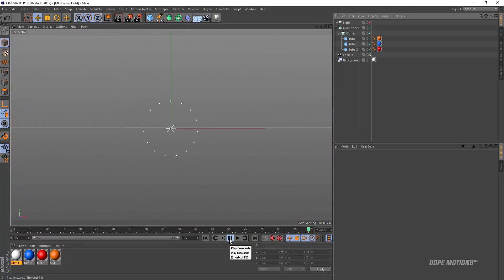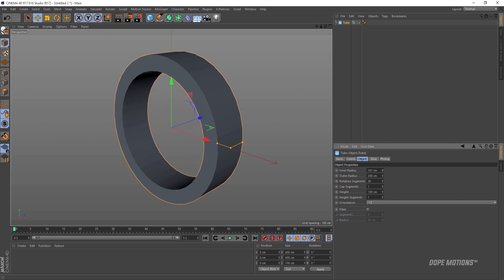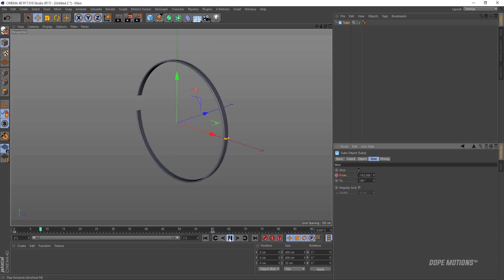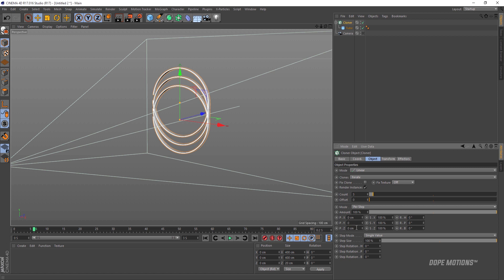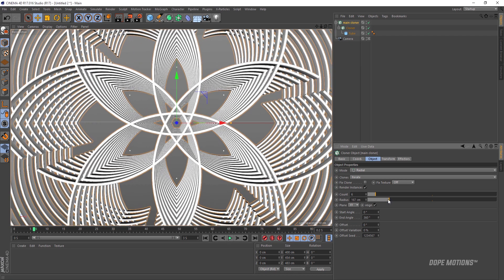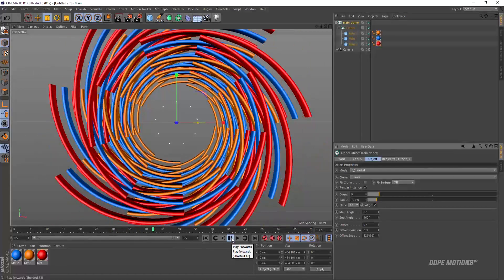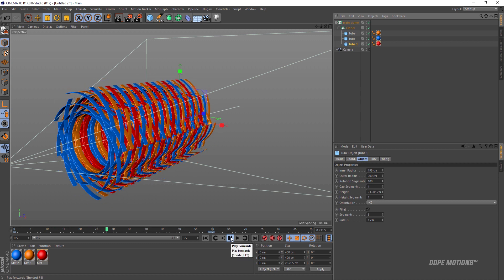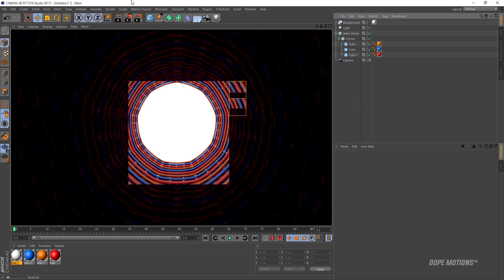Cinema 4D Tutorial : Basic 3D Motion Graphics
Hey guys in this tutorial we will learn how to create some cool abstract motion graphics elements in cinema 4d using some really easy steps so i hope you will like it!